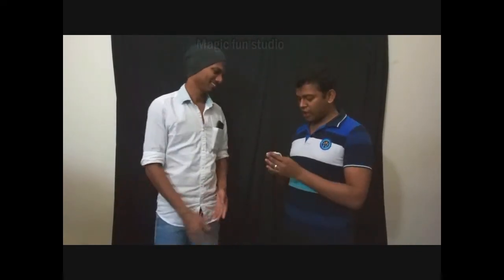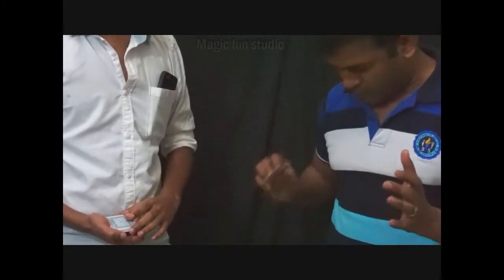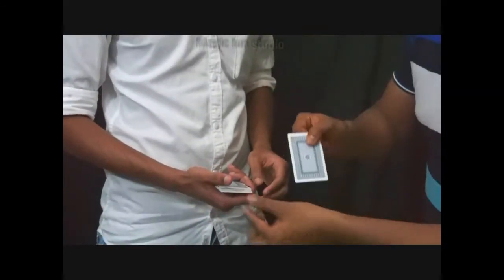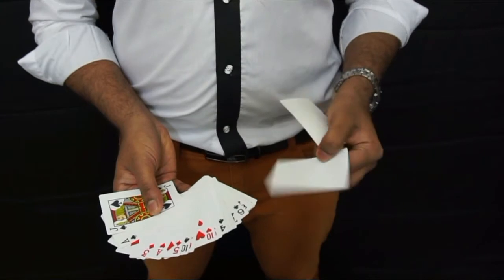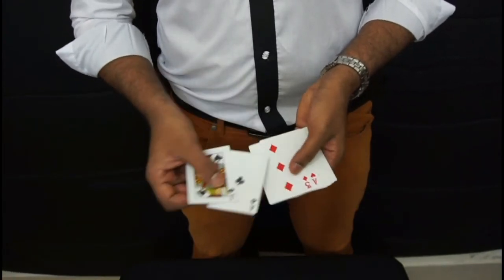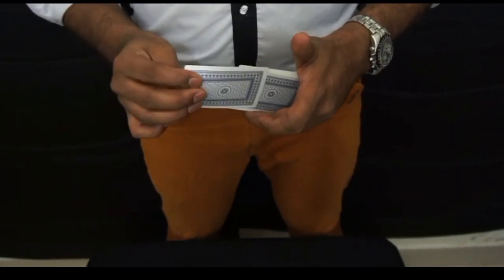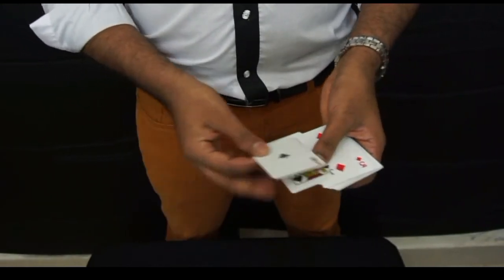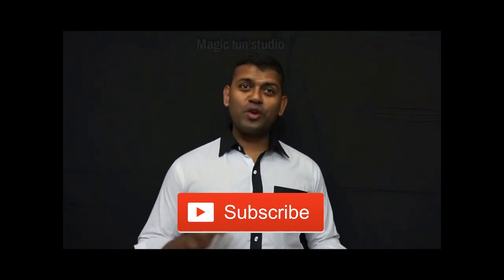easy quick card color vanishing trick revealed in English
it is just for entertainment. Magic is the secret of science which you do not know that way it called magic.